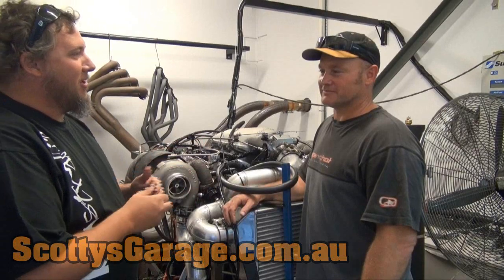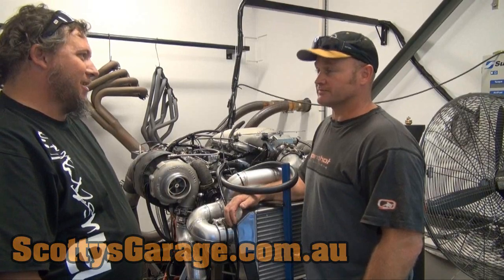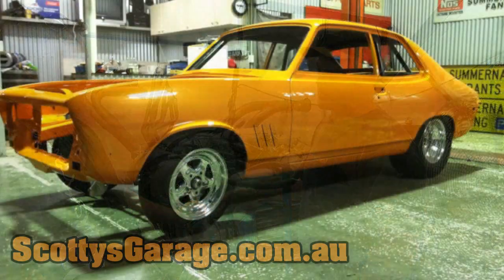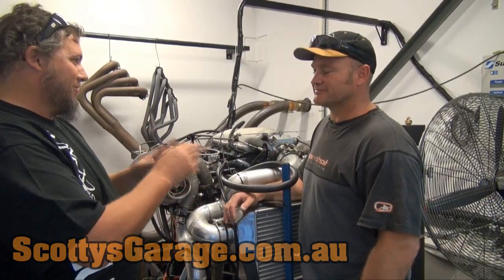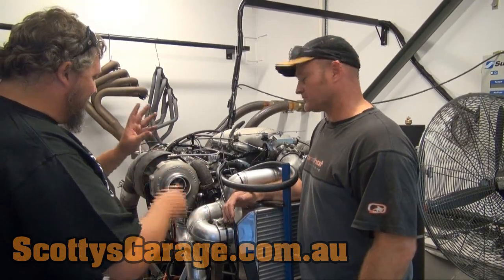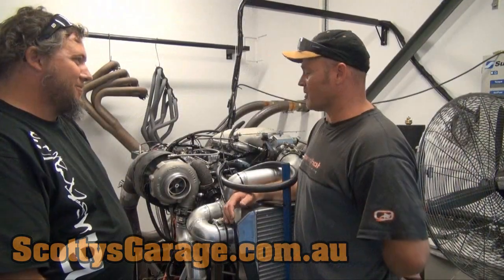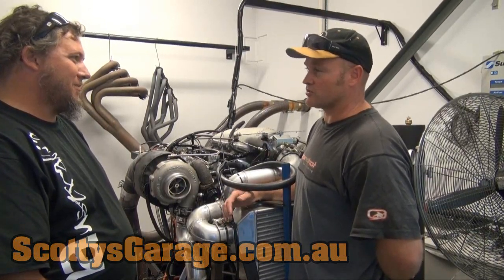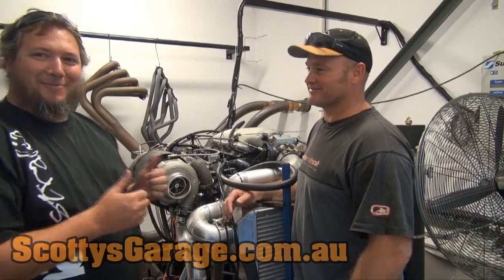Twin Turbo 408ci LS2 On The Dyno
We popped down to Engine Masters Australia in Albury to check out Adam Styles twin turbo 408ci LS2 on the dyno. They're still tuning and tweaking at the moment but so far it's made 1122hp at 6200rpm (we show another run at 1119hp on the video) at around 20psi boost. The engine is going into a 3000lb LC Torana coupe and is headed for APSA (Australian Pro Street Association) Modified Street Blown. Adam's built the car and engine himself (with a few mates) and it'll be fantastic to see a home-built car run 7s on the track.

Before you all ask the first run on the video shows an intercooler pipe blowing off.